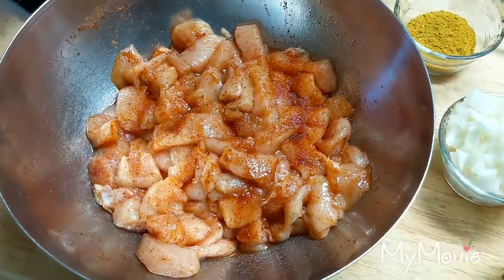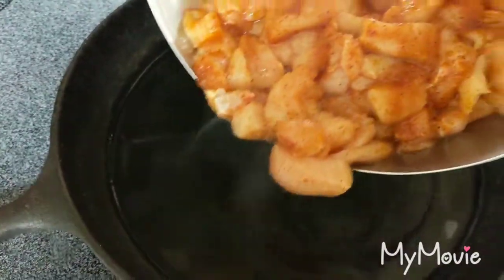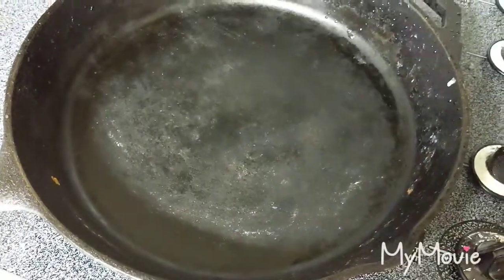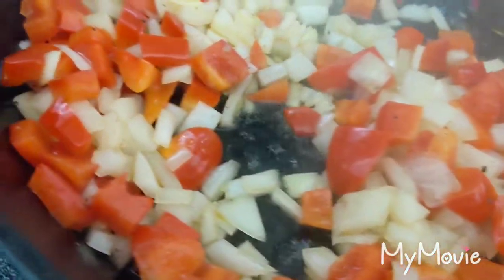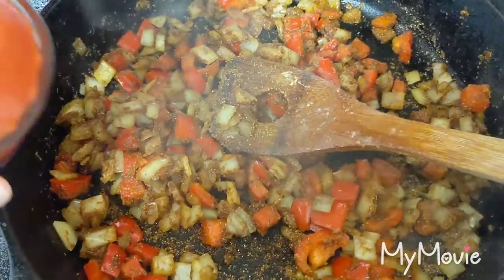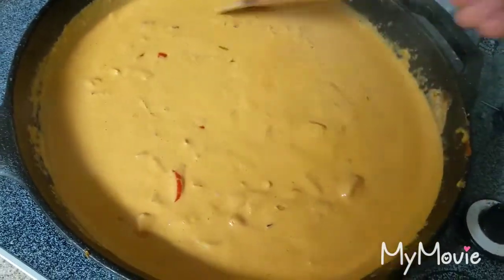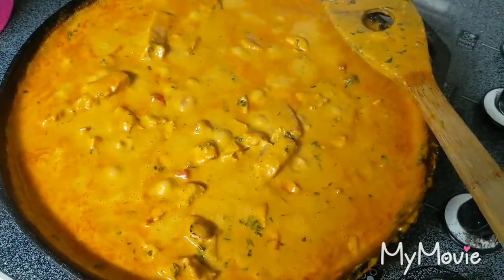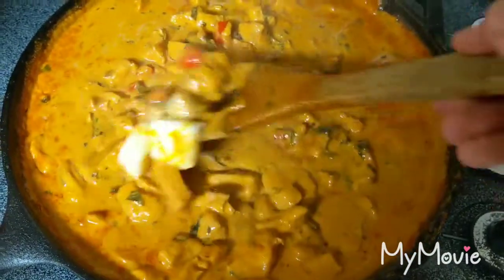Chicken Tikka Masala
Full recipe